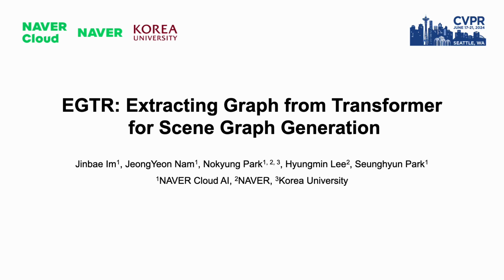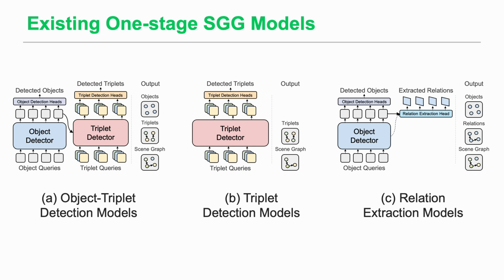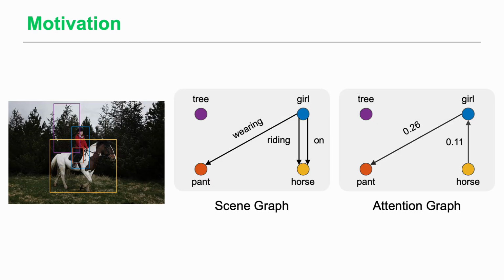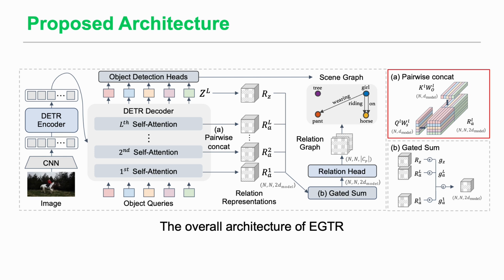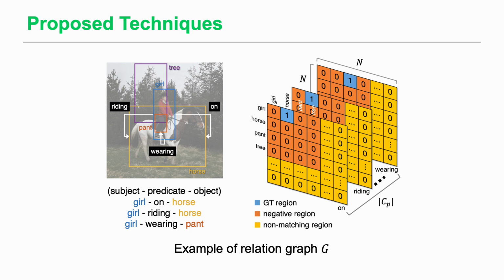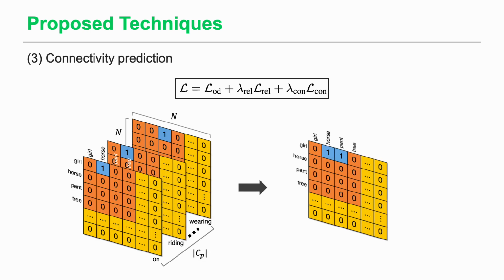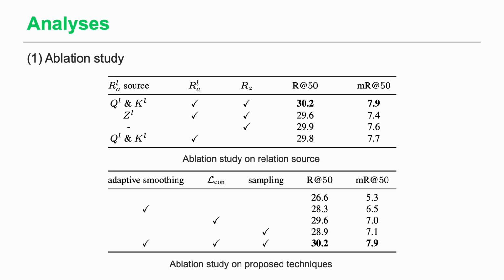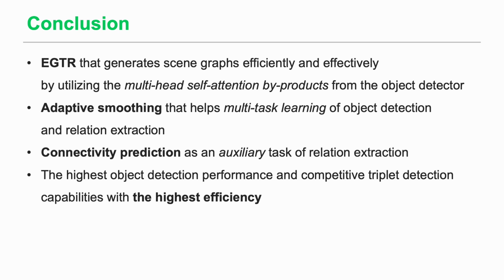[CVPR 2024 Award candidate] EGTR: Extracting Graph from Transformer for Scene Graph Generation